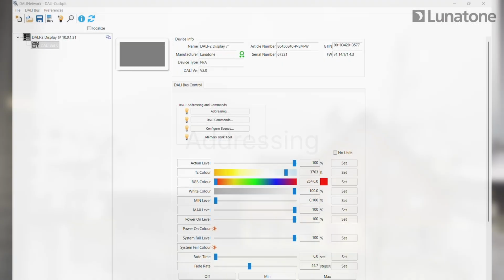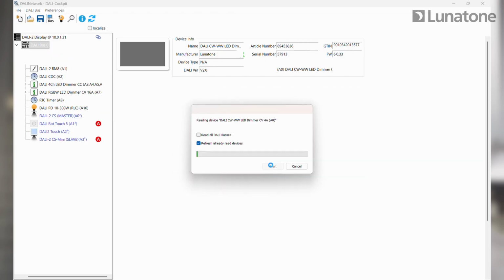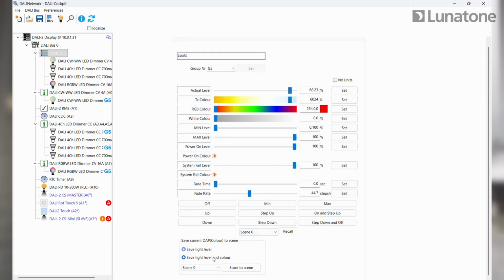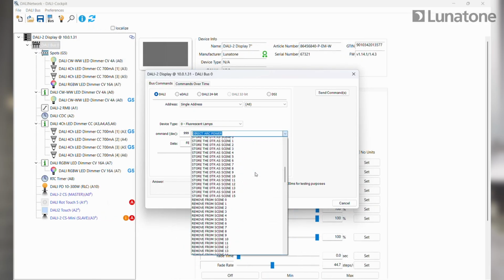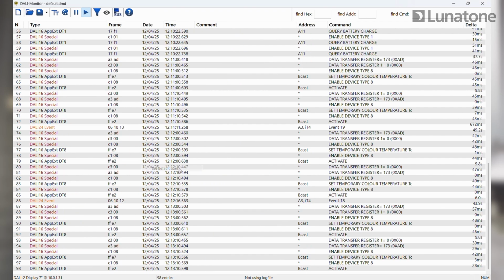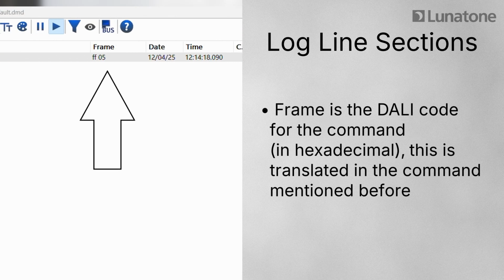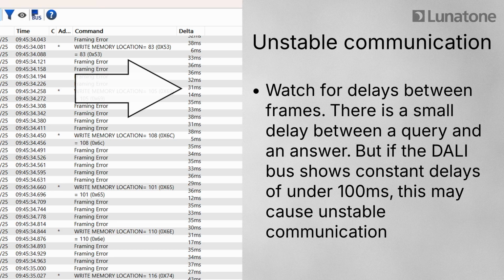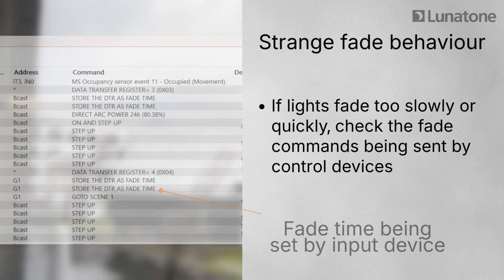Application video: Advanced DALI Cockpit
In this video, I go through some more advanced features of the DALI Cockpit and how to use them. We also go through some common troubleshooting steps you can take when attempting to diagnose a DALI issue.

00:00 - Intro
00:20 - Addressing
02:20 - OrganizingGroups
03:00 - Setting configuration and Scenes
03:54 - Import and Export configurations
04:24 - Using the DALI command tool
04:56 - Opening DALI Monitor
06:01 - Using DALI Monitor
06:39 - Understanding a log line
07:36 - Powered interface
08:23 - Unstable communication
09:06 - Common troubleshooting examples
10:30 - Outro